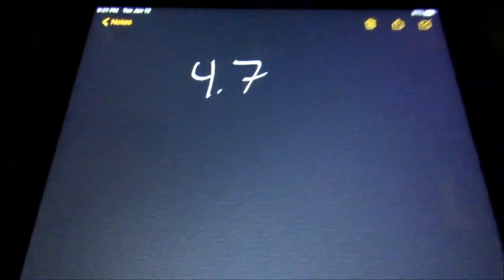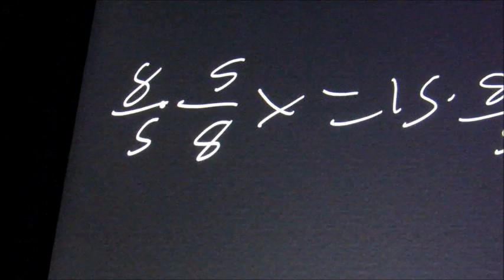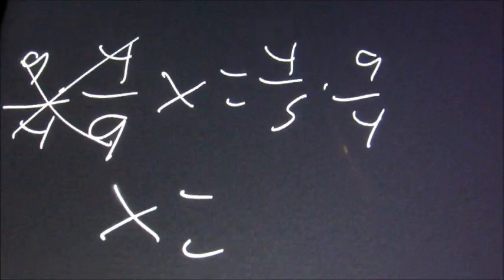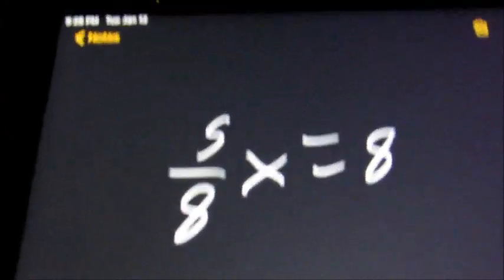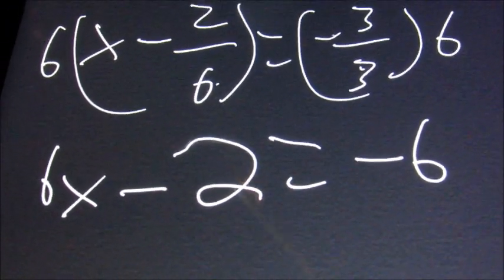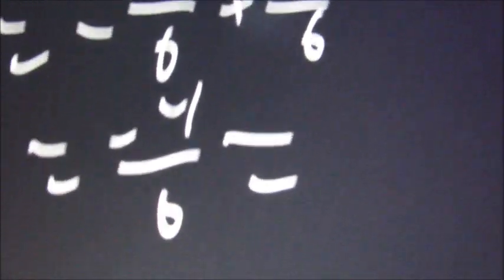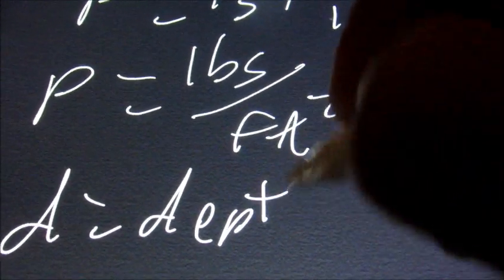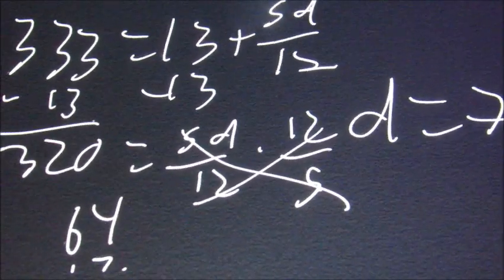MAT 0018 4.7 Pre-Algebra myopenmath: Solving Equations with Fractions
Solve Equations with Fractions